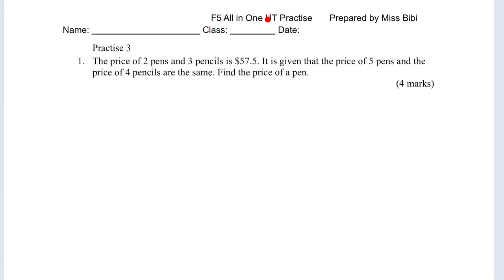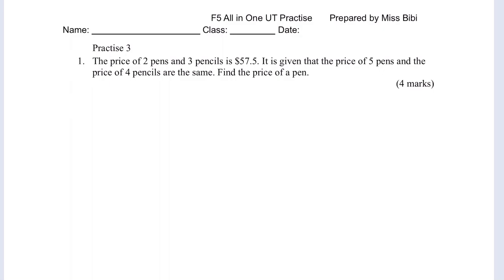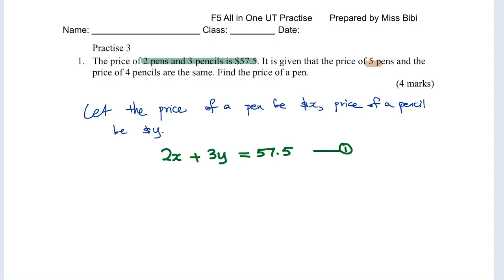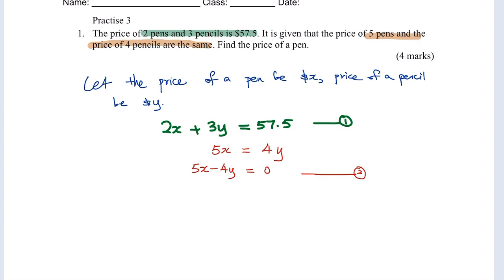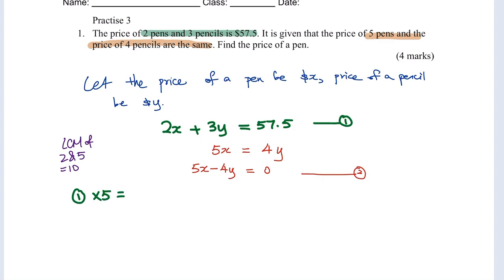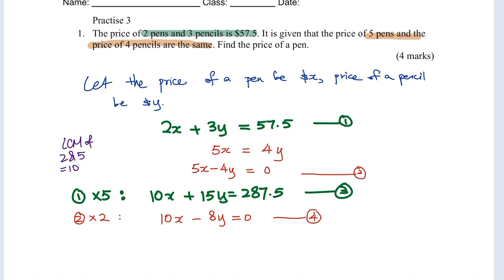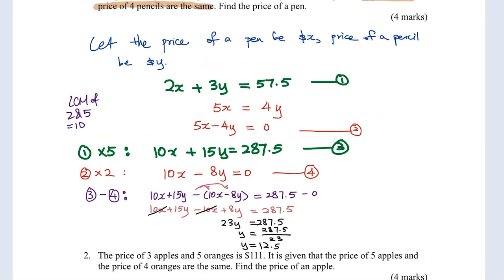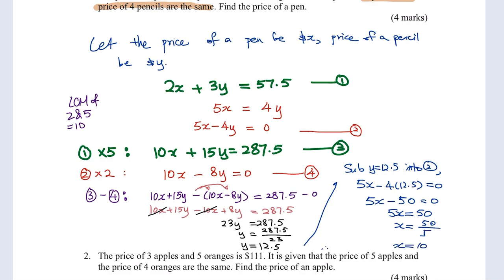F5 UT Practice 3.1 (Simultaneous Equations without calculator)